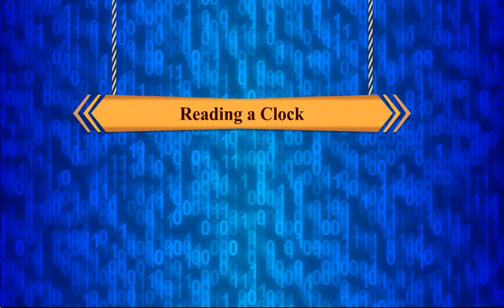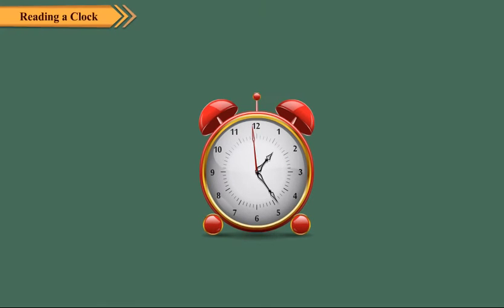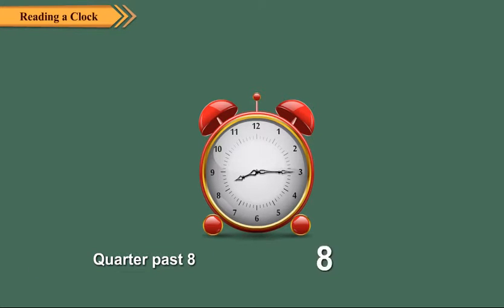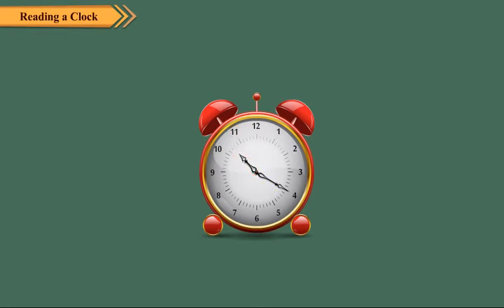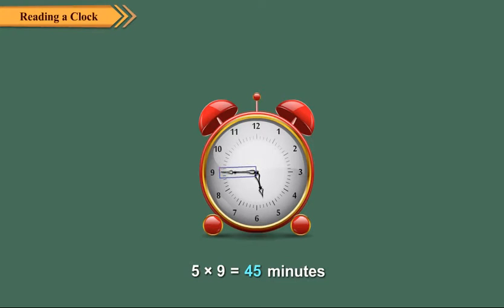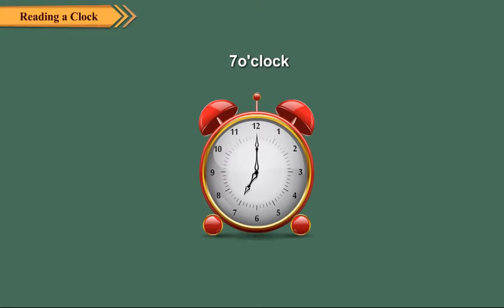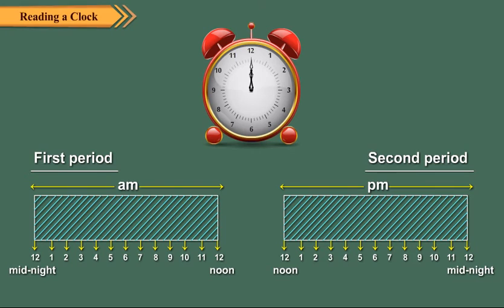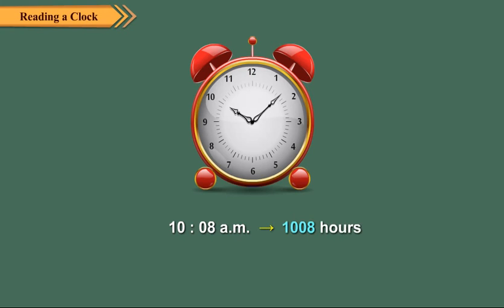Reading a clock